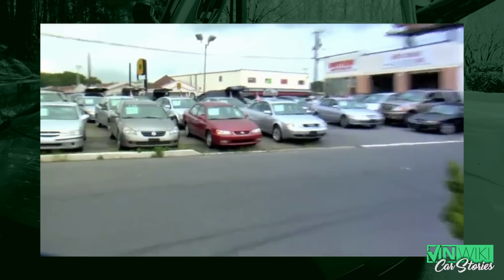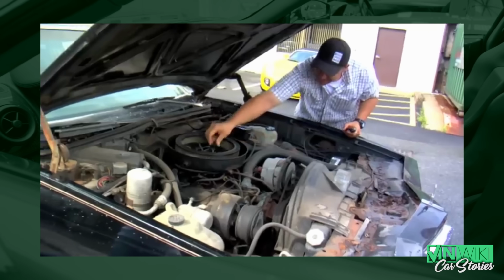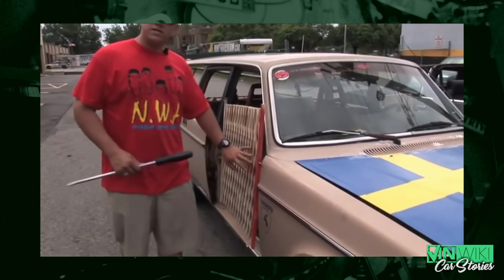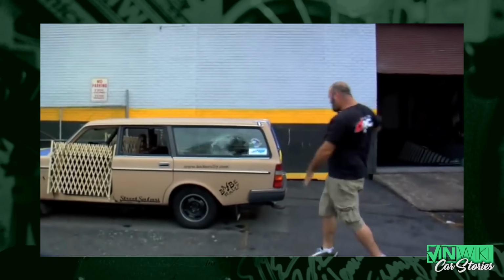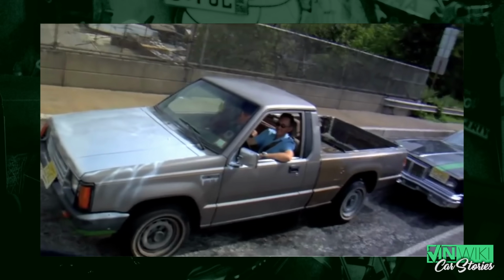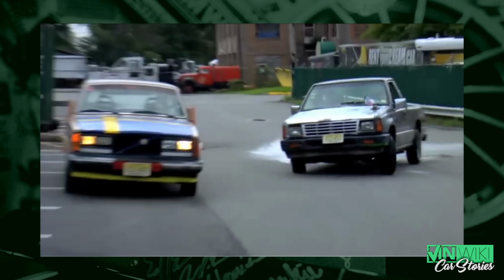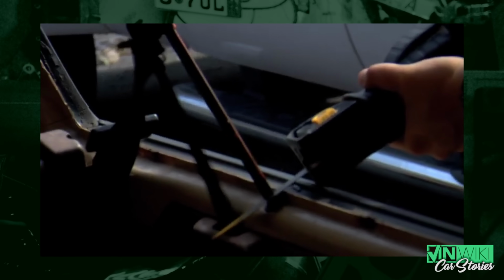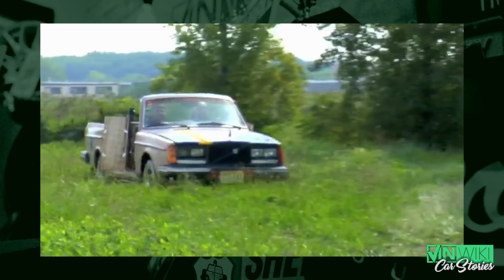The original car YouTube stunts were insane!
Vinny Russo shares the story of competing against @TheSmokingTire and @superspeeders in the first $500 car challenge.